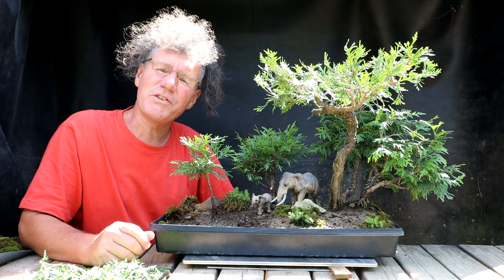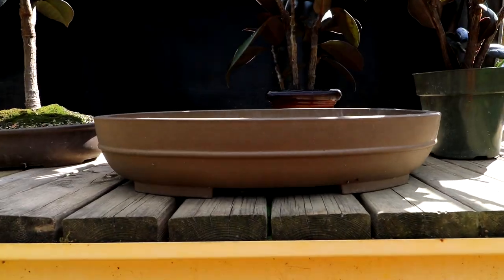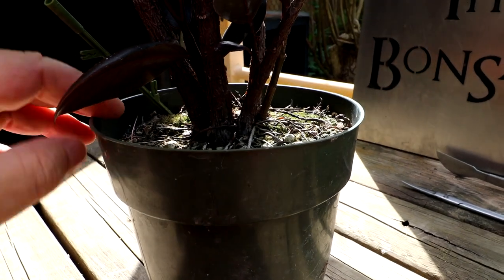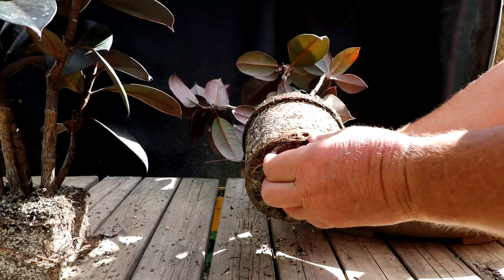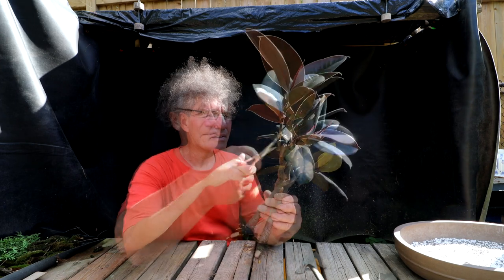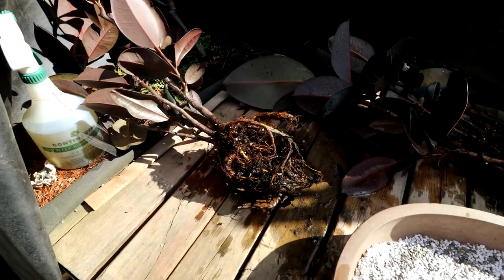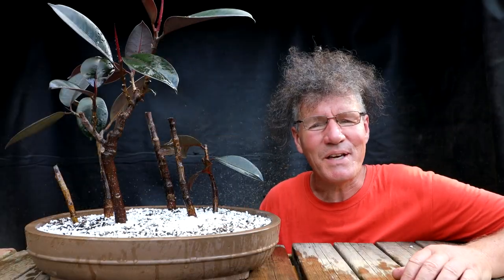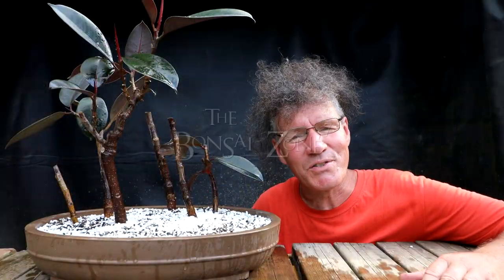Elephant Penjing and Indian Rubber tree Bonsai, The Bonsai Zone, July 2020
I've finished pruning the Eastern White Cedar trees (Thuja occidentalis) in the African Elephant diorama (or penjing), and next I plant my Indian Rubber trees (Ficus elastica) in a forest and a clump style.

To see previous videos of the Thuja forest with the Elephants, click on the playlist here.

Click on the "playlist" tab on the main channel page to see other bonsai playlists.